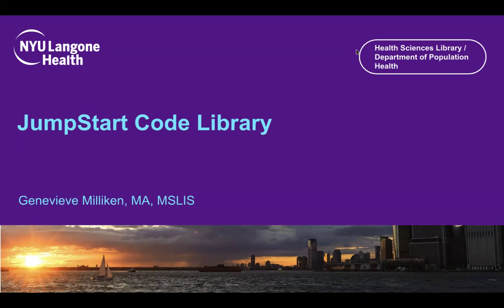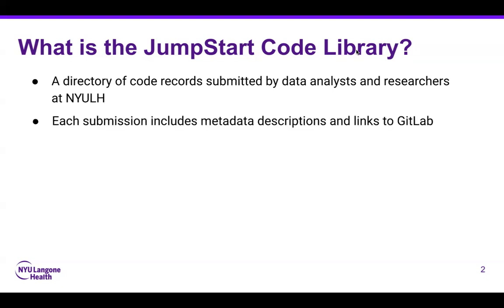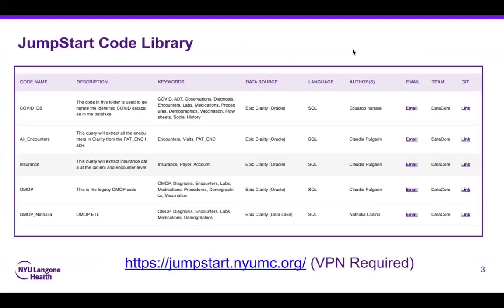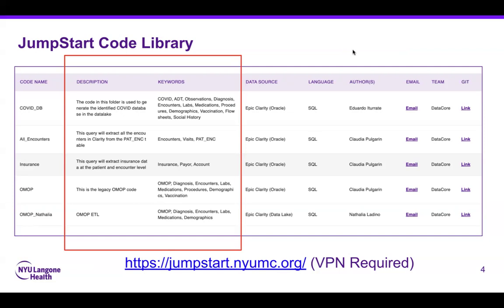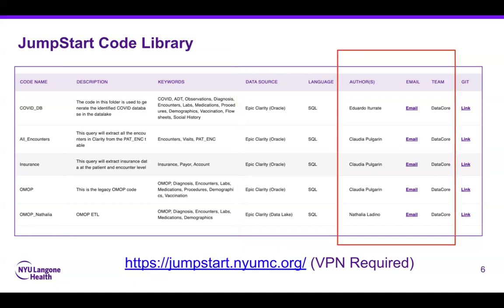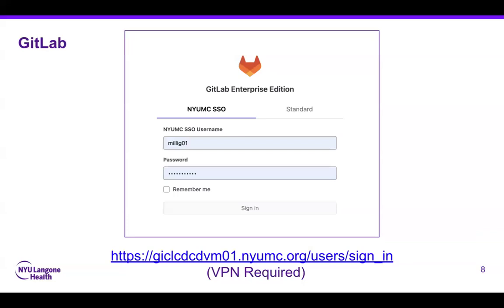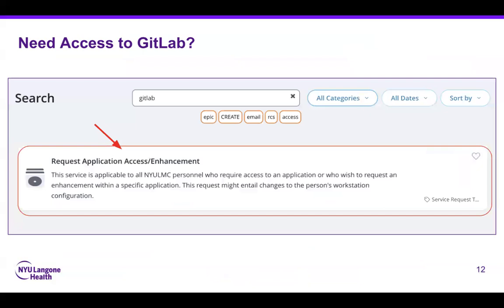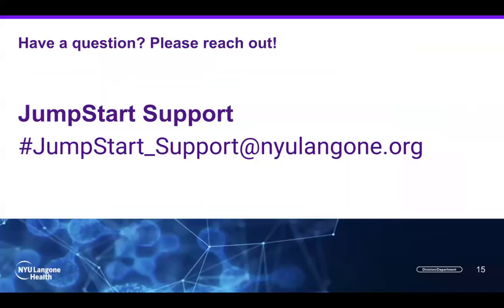Introduction to JumpStart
This overview of JumpStart provides an explanation of the platform and it's overall purpose.